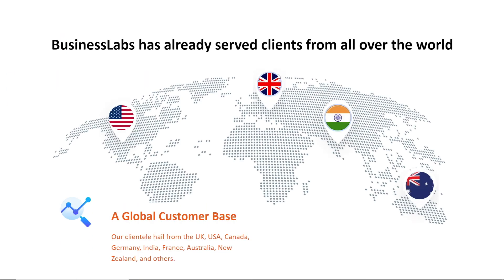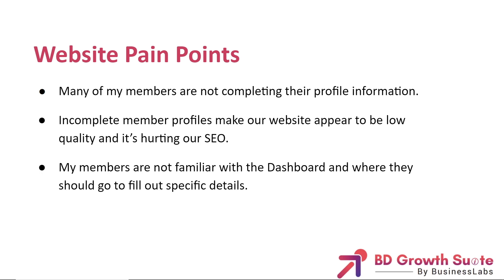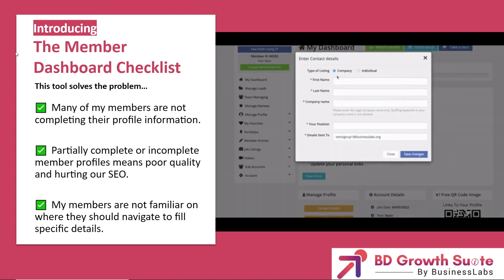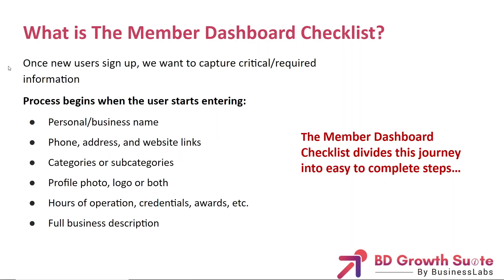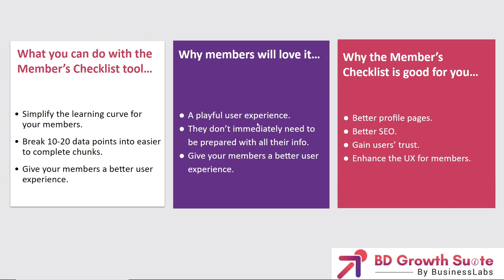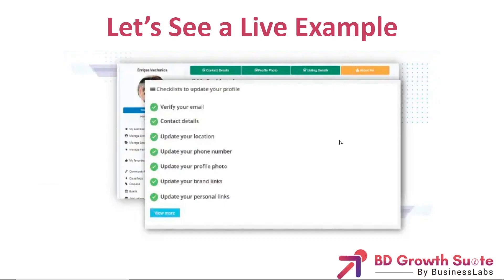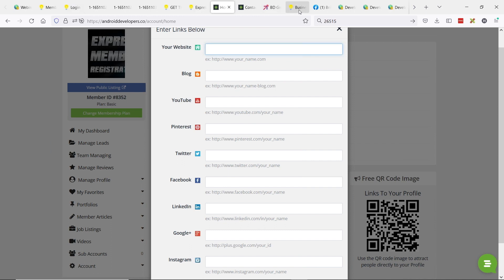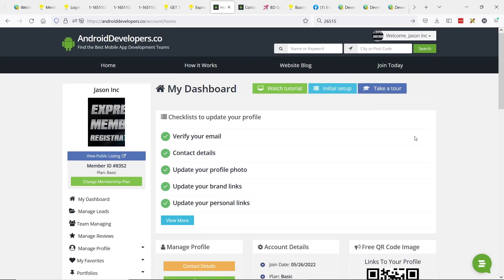Guide Members Through Steps to Complete Their Profiles ☑️ Member Dashboard Checklist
👋 One of the keys to your business success is in how you design your site, which is why it’s important to be able to guide members through steps to complete their profiles.

You need to make it as easy as possible for your members.
➡️ Some people intuitively understand design principles but others could use a quick brush-up.
In this video, we’ll show you the basics you need to be implementing to get people to complete their profiles. This is a key part of growing your website.
Watch the video to see the full guide!

💬 Do you think these tips on guiding members to complete their profiles will boost your website?

🧭 Video Chapters:
0:00 - Member Dashboard Checklist: Guide Members Through Steps to Complete Their Profiles
1:32 - Meet BusinessLabs & BD Growth Suite
3:34 - BD Growth Suite Team Members
4:59 - Website Pain Points
6:26 - Member Dashboard Checklist
10:22 - Benefits of the Member Dashboard Checklist
10:58 - How BD Growth Suite Implements the Checklist Tool
12:24 - Let’s See a Live Example